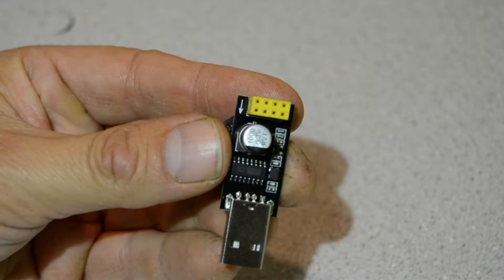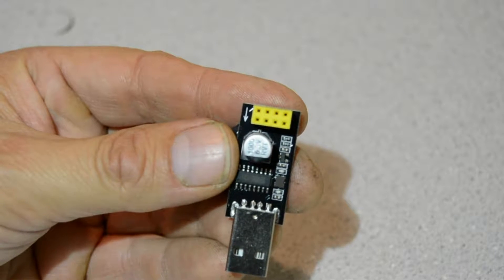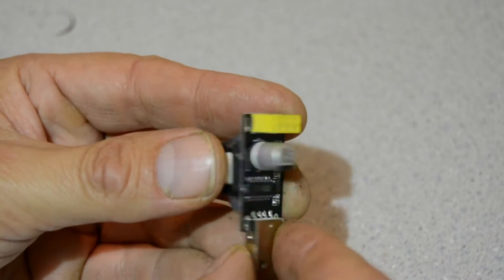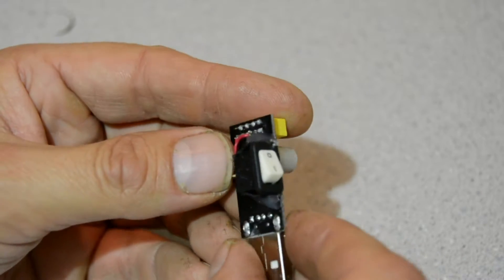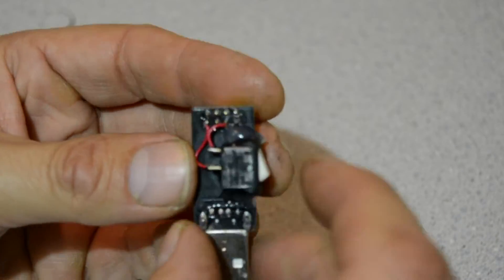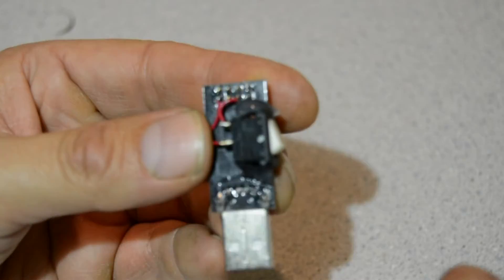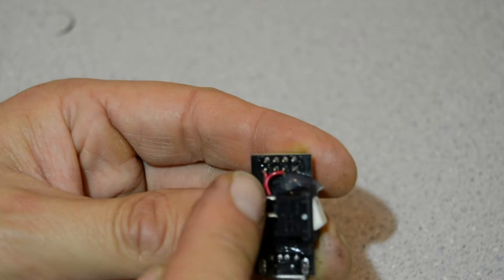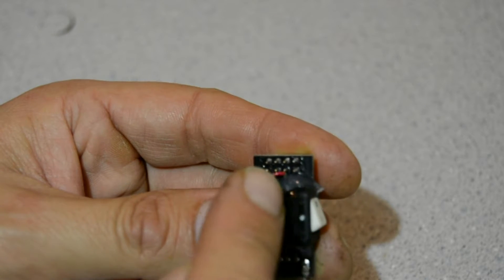ESP Programmer Fix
Cheap ESP8266 ESP-01 programmers can be found on ebay for a few bucks, but need a slight modification to make them able to reflash an esp-01. Here's how to get it to work.